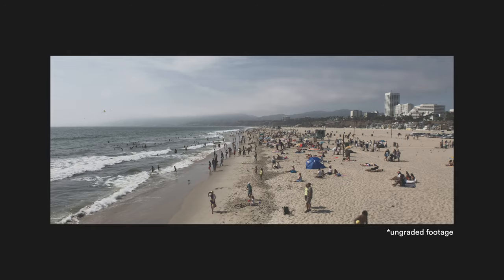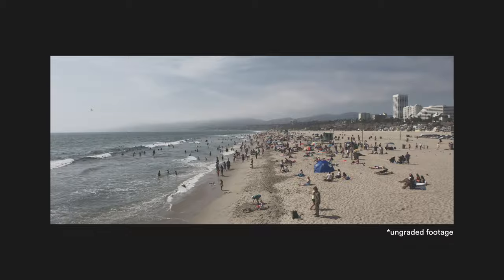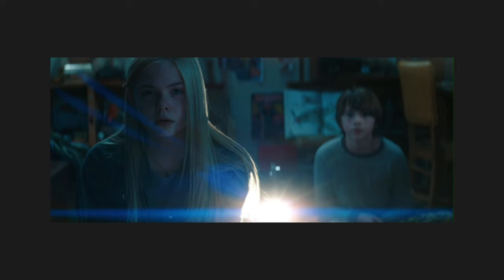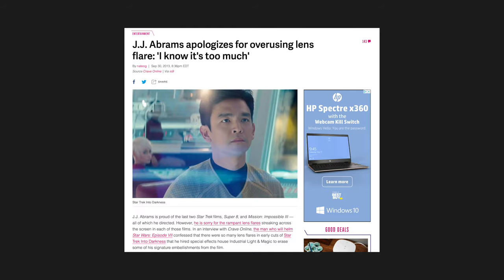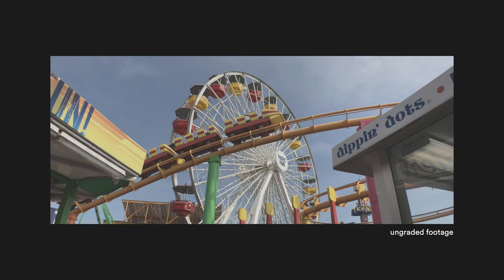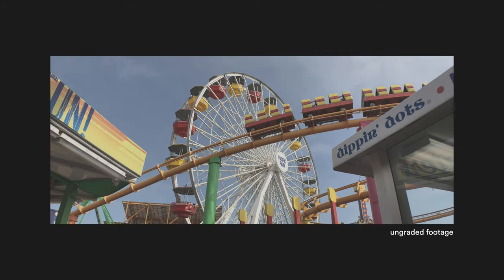Moment Anamorphic Lens Review (2020) | Best iPhone travel lens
== GEAR ==
• Sony a6400
• Rode VideoMicro
• Manfrotto Tripod